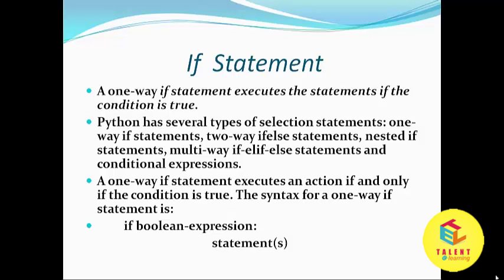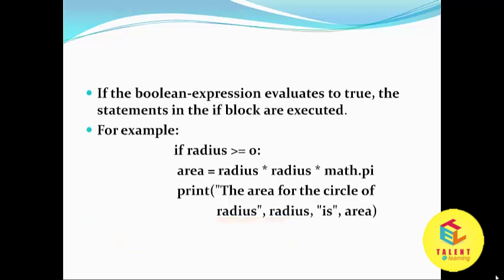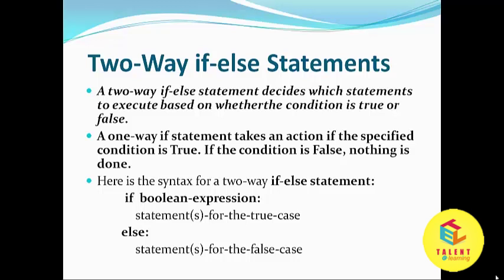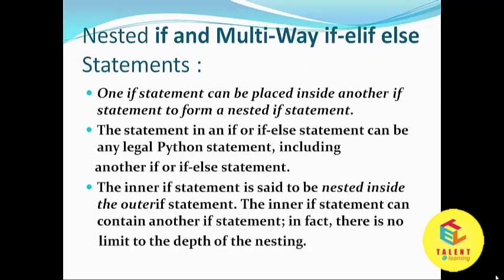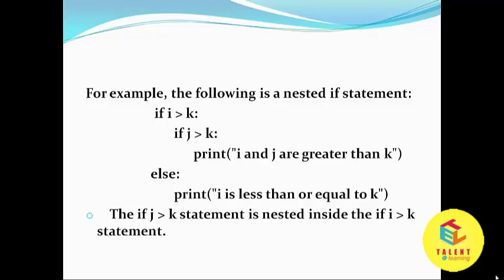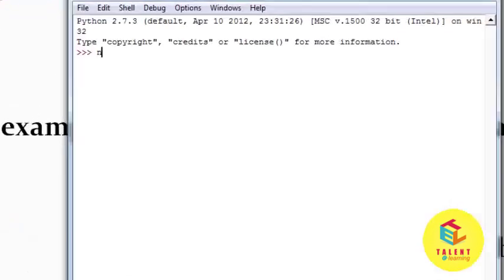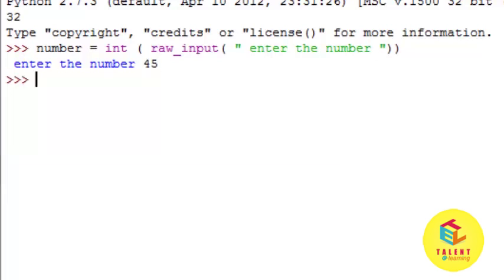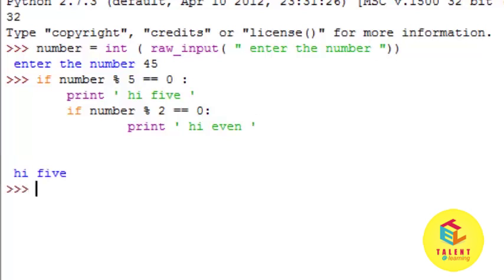Python Tutorial for beginners || If-else